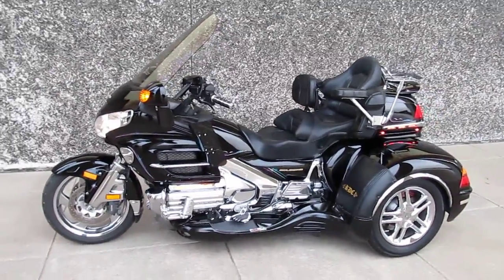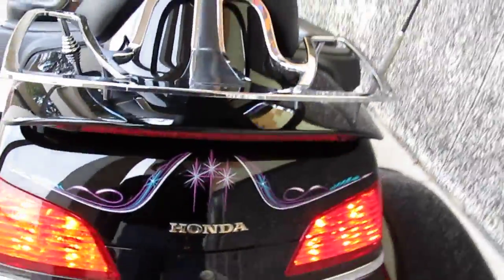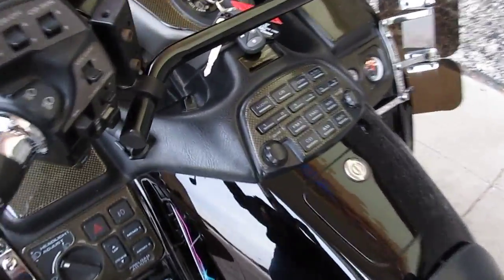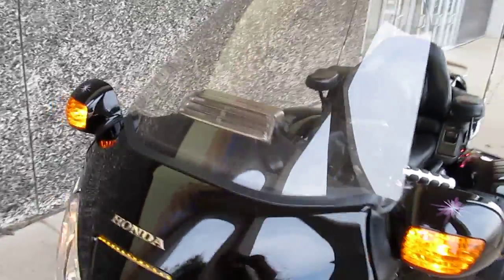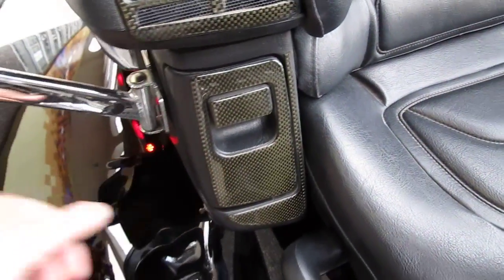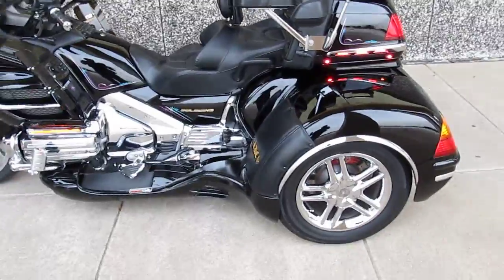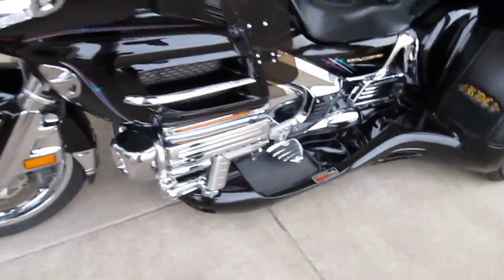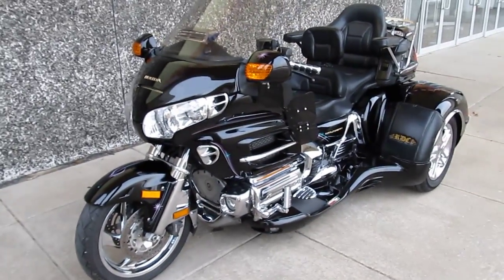Honda Goldwing California side car For Sale